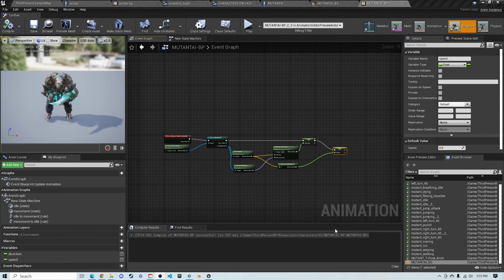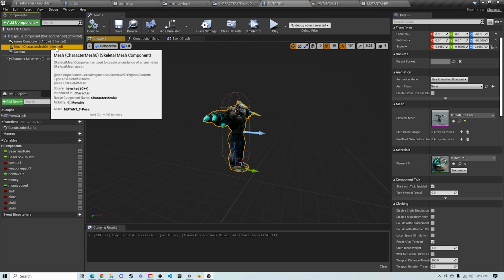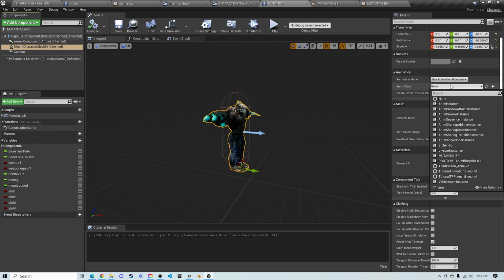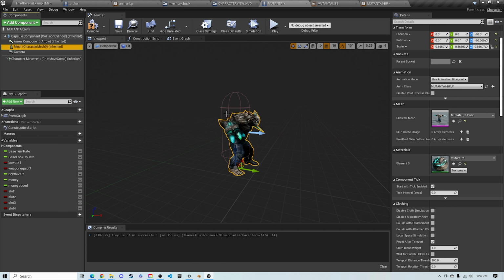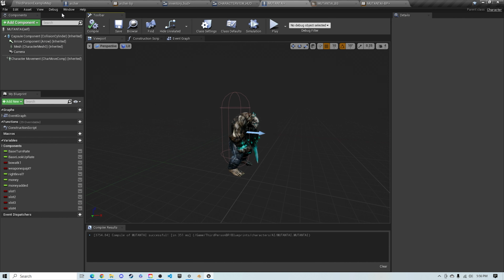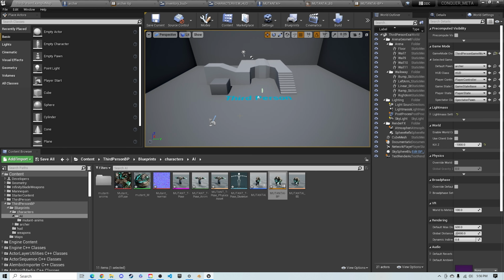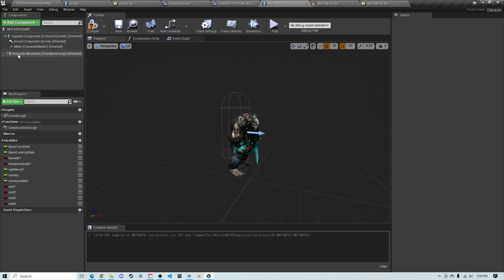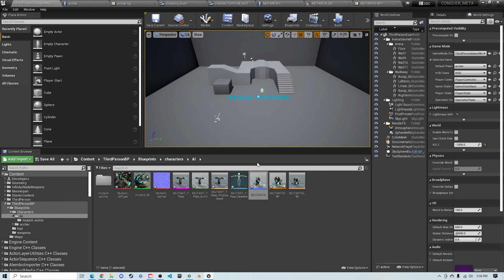39. AI - ACTIVATING ANIMATION BLUEPRINT AND IMPORTING AI INTO MAP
UNREALENGINE4 - in this tutorial you will learn how to
1.) activate the animation blueprint in the ai character blueprint and place the ai into the map. this is much like the ARCHER CHARACTER. we go under anim class and change it to mutantai-bp.